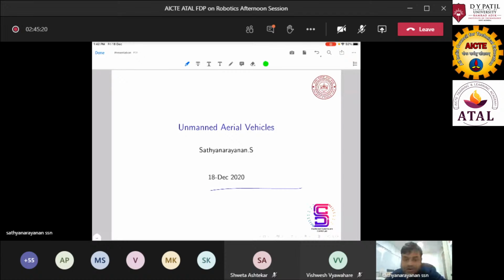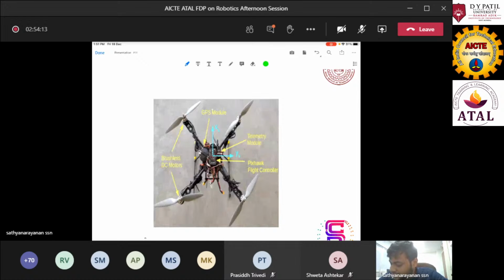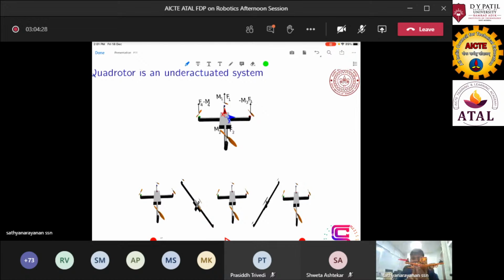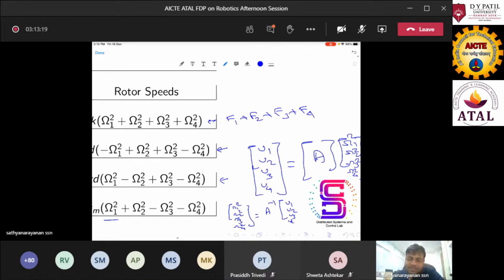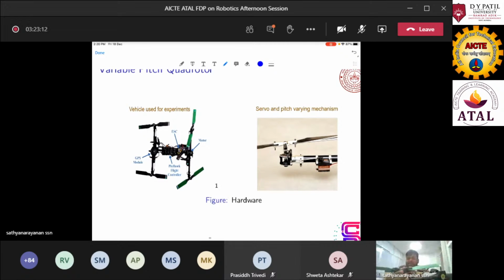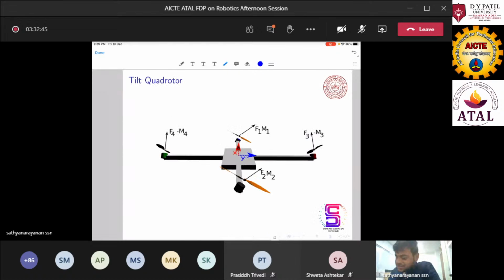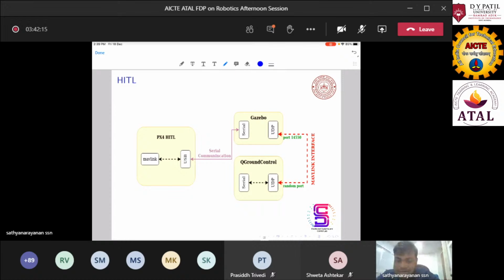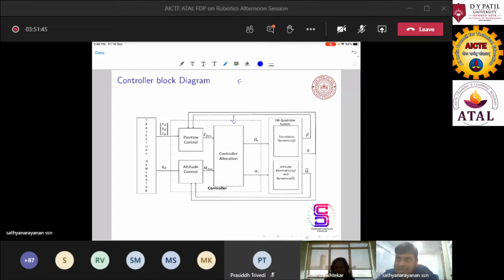AICTE ATAL FDP on Robotics: Day-5 Afternoon Session (Part-1)